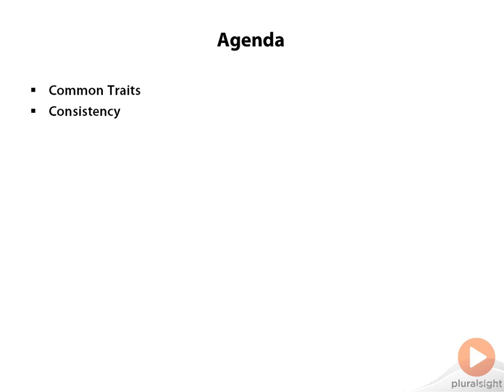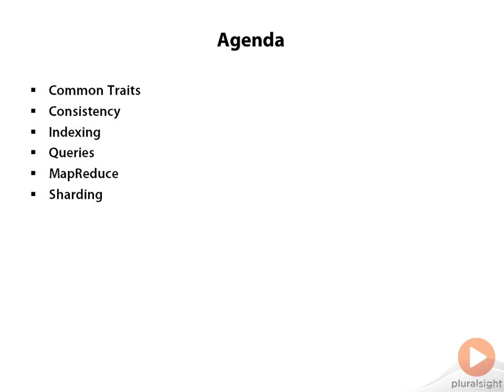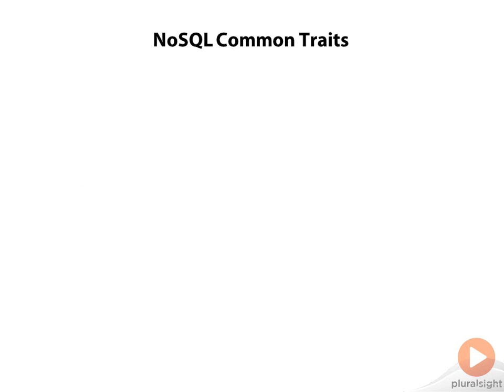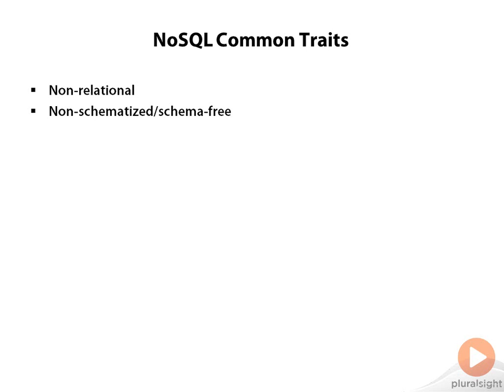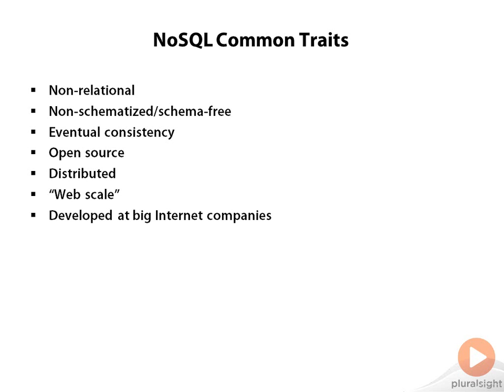http app pluralsight com training player author=andrew brust&name=understanding nosql m0 what is&m